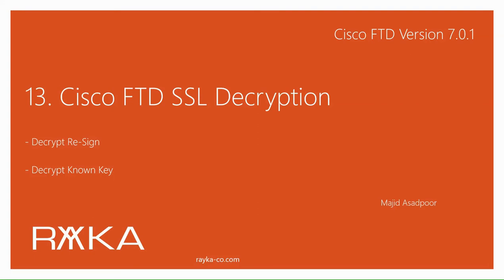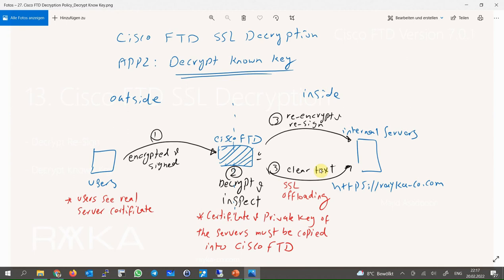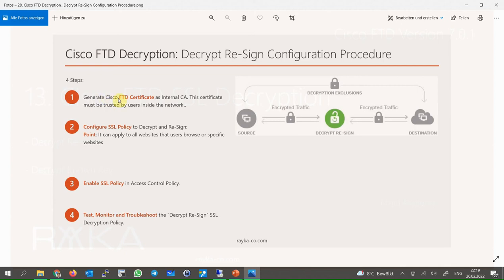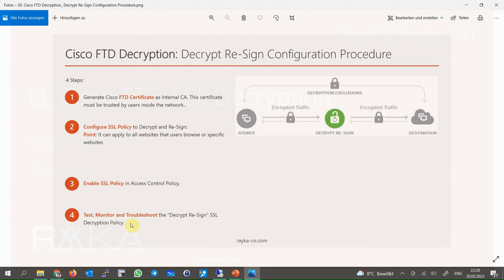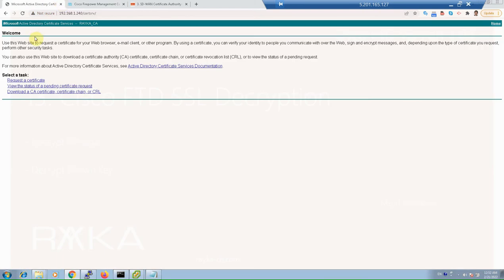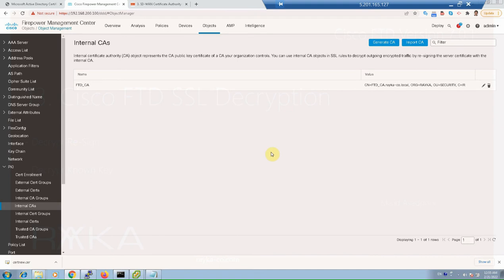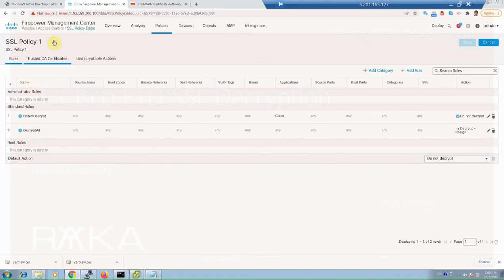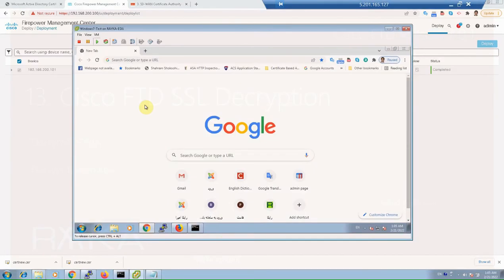13. Cisco FTD SSL Decryption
Cisco FTD SSL Decryption Policy gives the capability to inspect SSL encrypted contents over the network, otherwise encrypted traffic, such as HTTPS connections, which make up most of the Internet content, cannot be inspected.